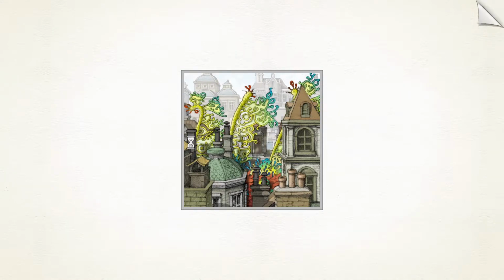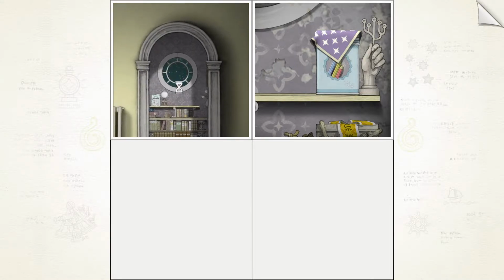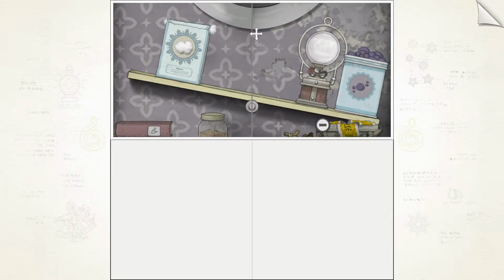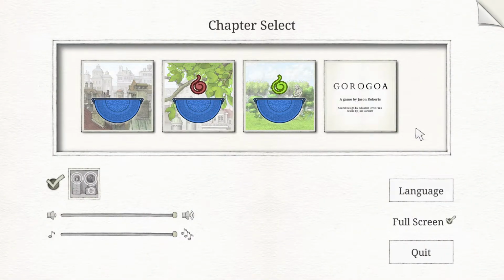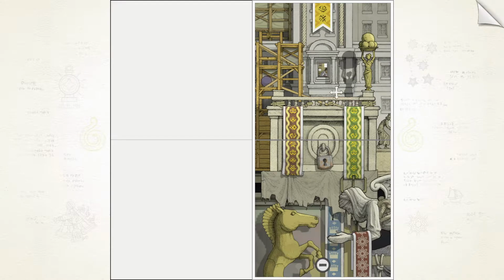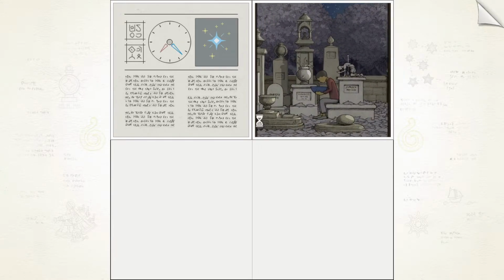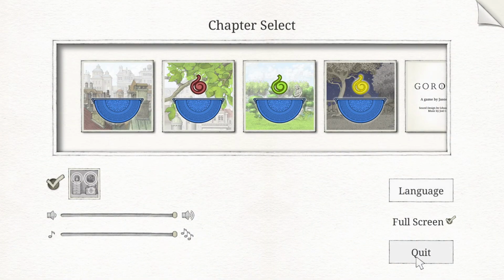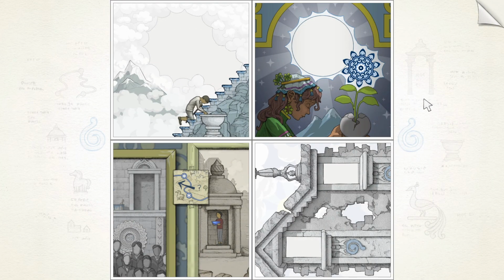[1] Gorogoa - Beautiful and Intelligent w/Emulcifier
Gorogoa

Gorogoa is an elegant evolution of the puzzle genre, told through a beautifully hand-drawn story designed and illustrated by Jason Roberts.

UNIQUELY IMAGINATIVE PUZZLES
The gameplay of Gorogoa is wholly original, comprised of lavishly illustrated panels that players arrange and combine in imaginative ways to solve puzzles. Impeccably simple, yet satisfyingly complex.

GORGEOUSLY HAND-DRAWN GAMEPLAY
Jason Roberts created thousands of meticulously detailed hand-drawn illustrations, encompassing the impressive scope of Gorogoa's personal narrative.

A NEW KIND OF STORYTELLING
Gorogoa isn't just a game - it's a work of art, expressing itself through soulful, charming illustrations and distinguished puzzle mechanics.